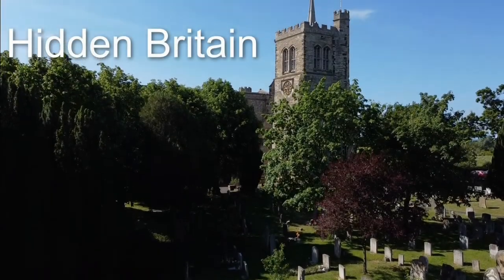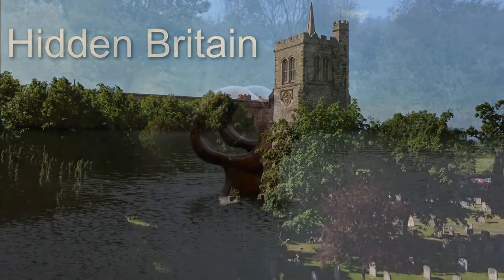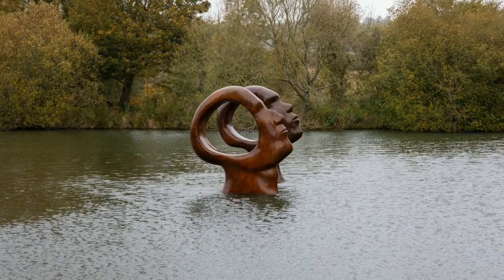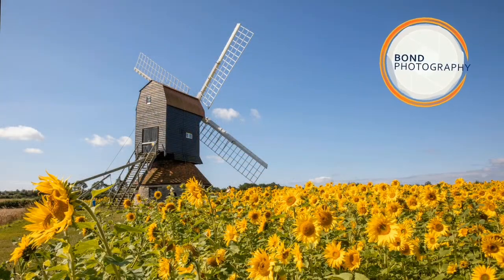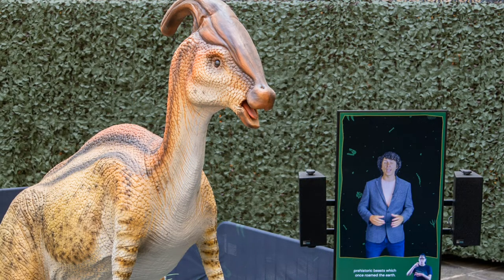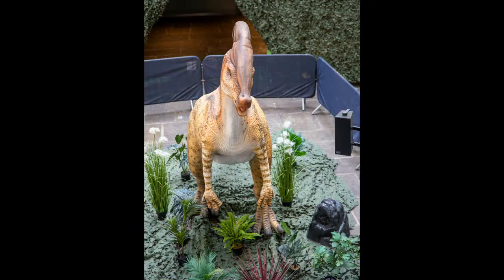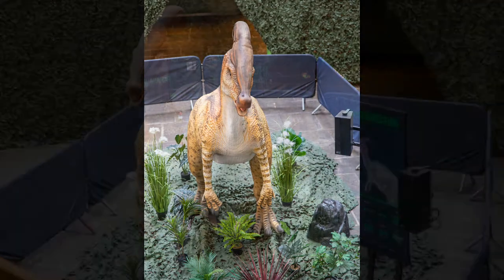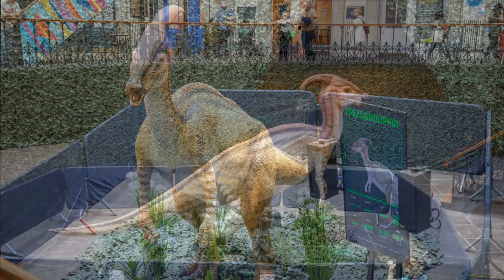Leeds Corn Exchange a Retail Tardis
The Leeds Corn Exchange is a great looking building from the outside, but the inside is a revelation with independent shops, food and an exhibition area. It is well worth a visit if you are in Leeds. This is part of the Hidden Britain series.